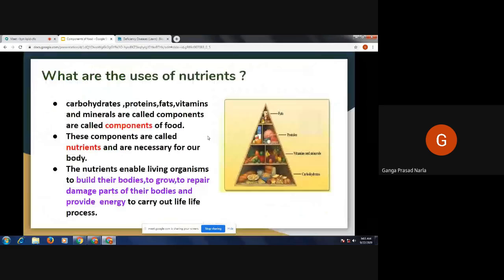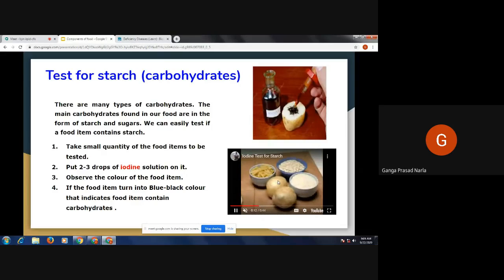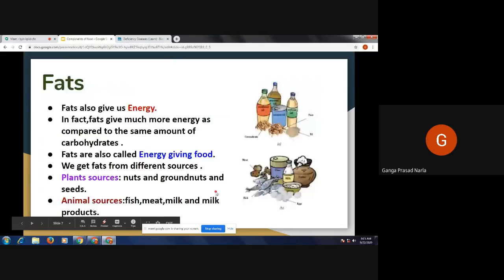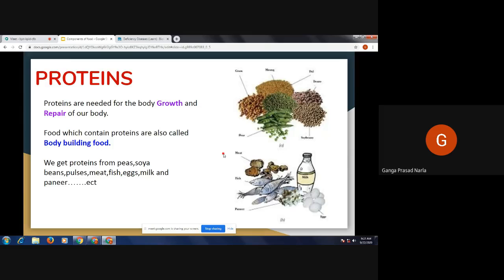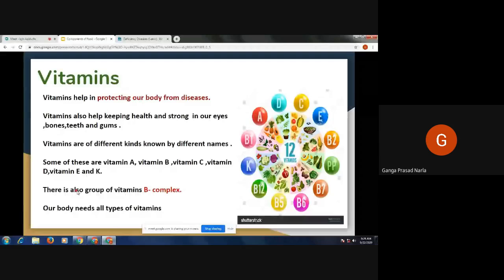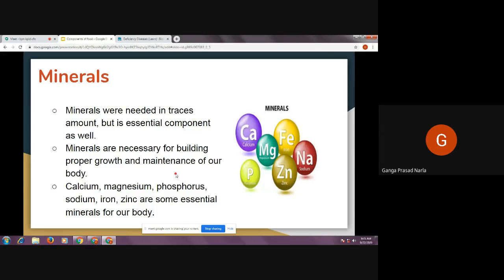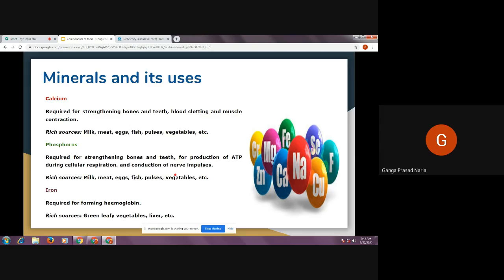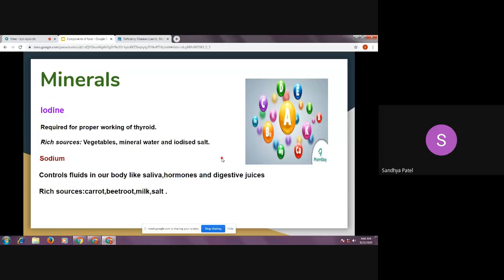Rlc bkd G-6 science Components of food